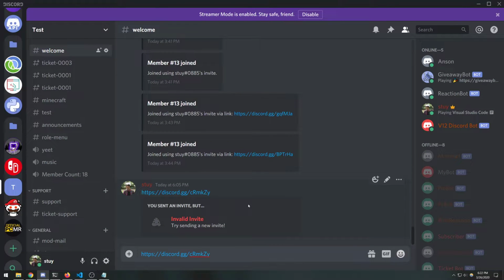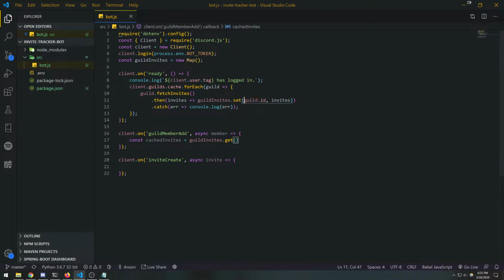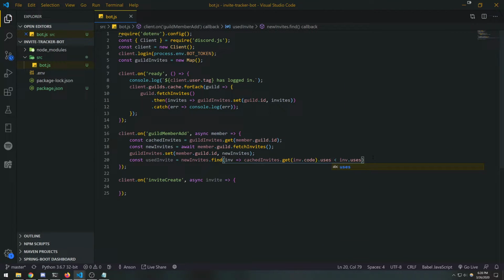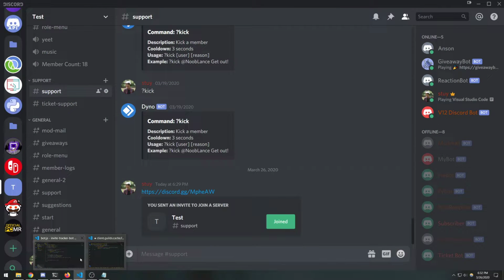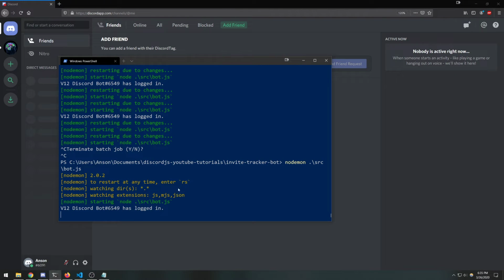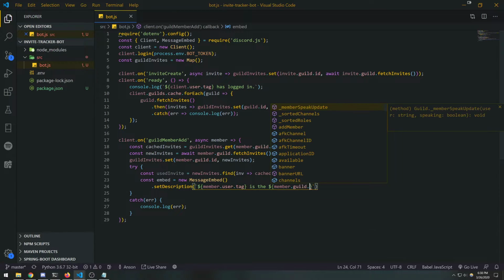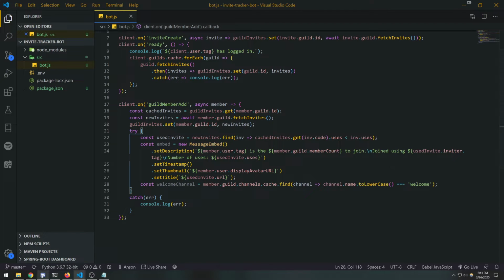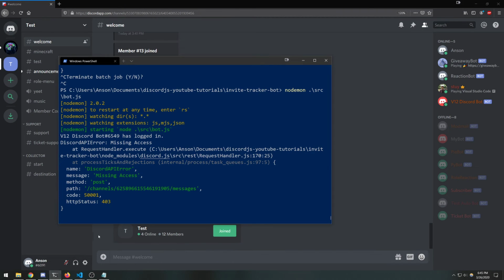Discord.JS v12 Invite Link Tracker Tutorial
In this tutorial, we're going to implement an invite link tracker. Every time a user joins, it will send a message displaying the member count, as well as the invite link the user joined with, and the creator of the invite link.